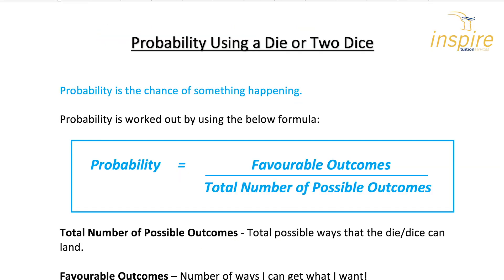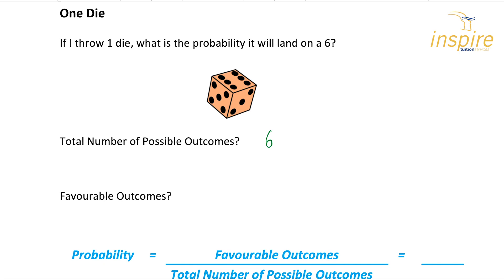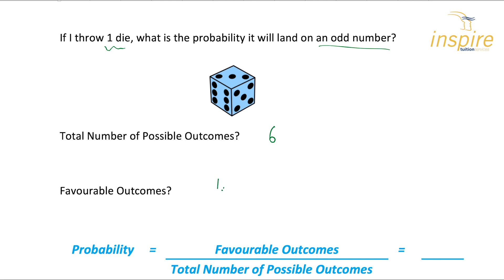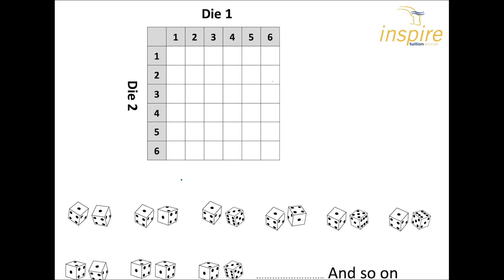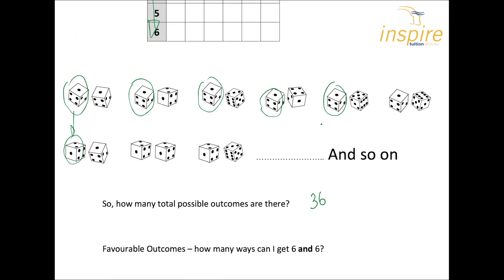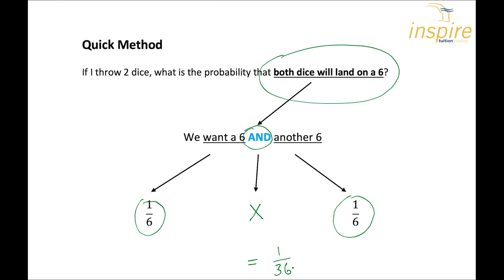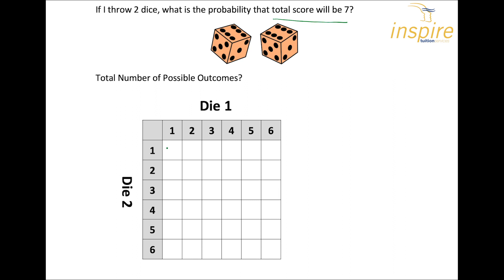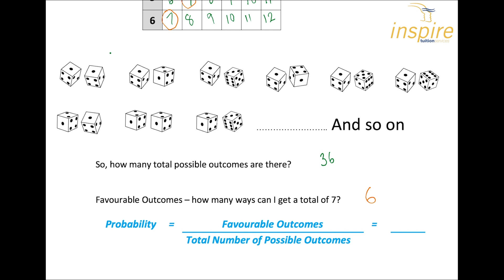Probability With Dice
Basic Explanation for 11+ Maths Questions